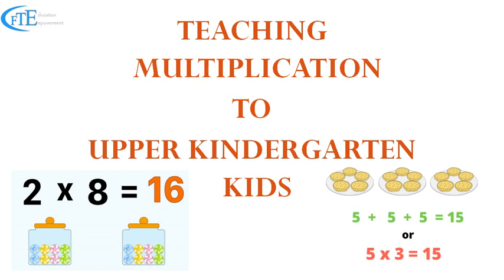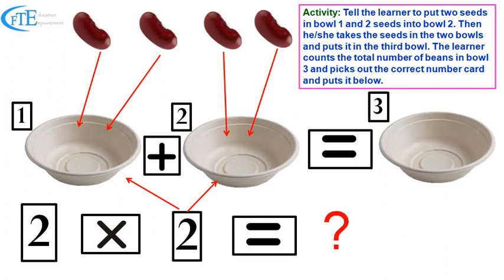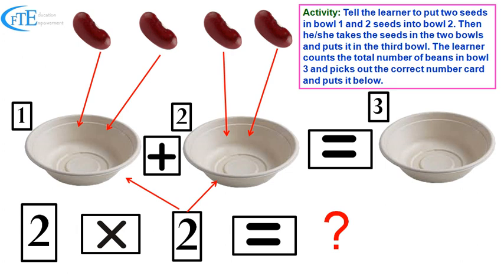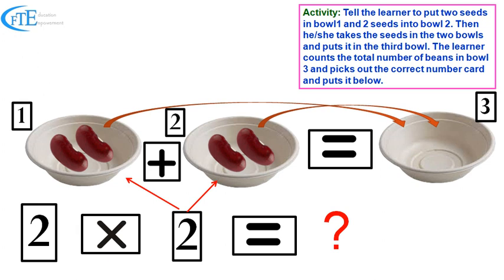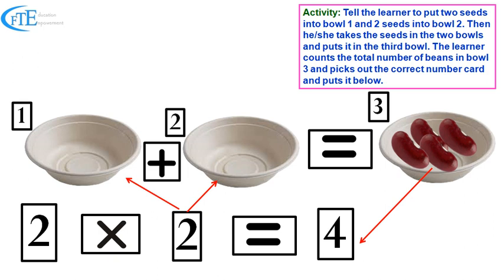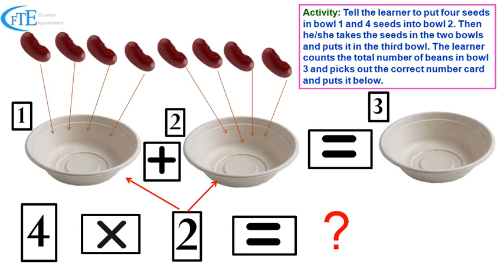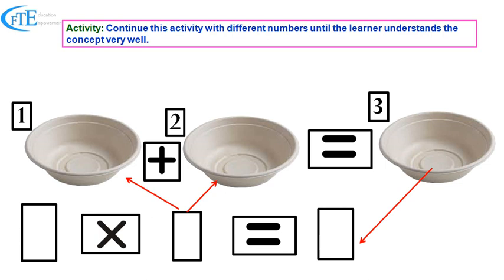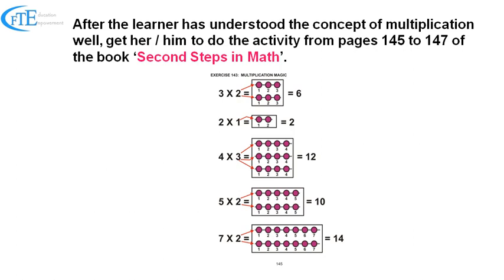Teaching Multiplication to UKG Kids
A simple hands on activity to teach multiplication to UKG Kids